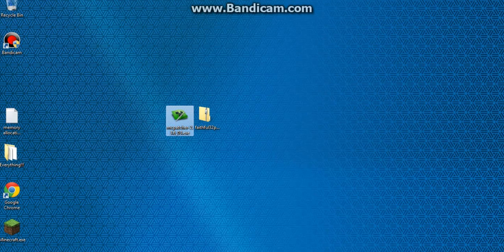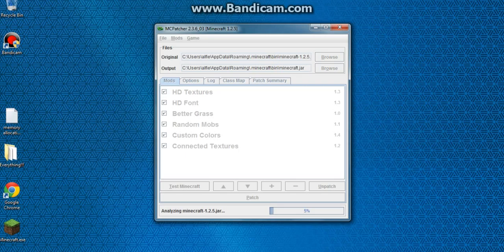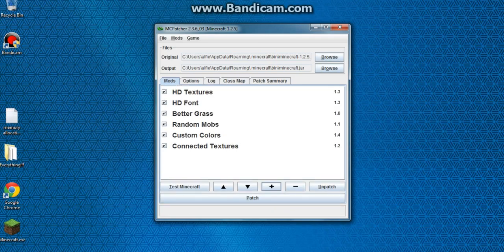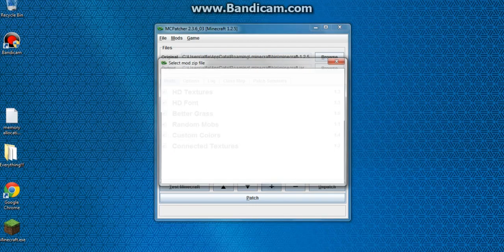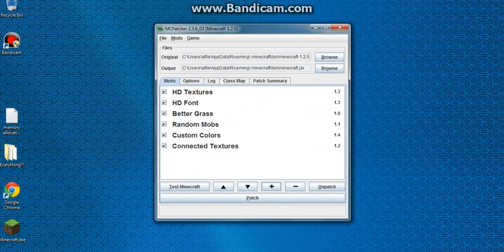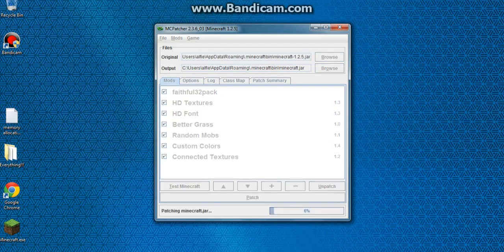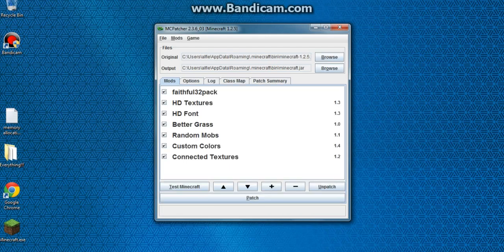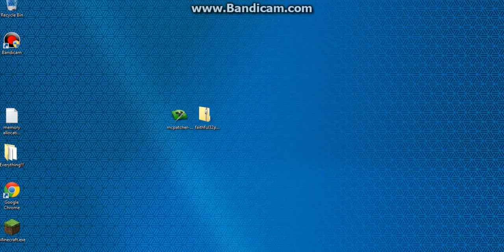How to install the Faithful 32x32 TexturePack 1.4.7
This is just a Tutorial on how to instal the Faithful texture pack